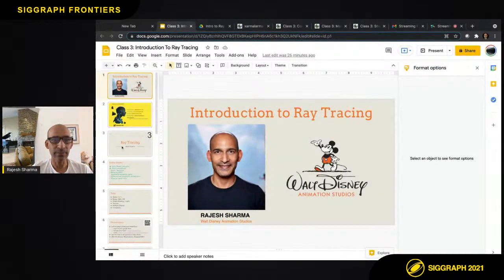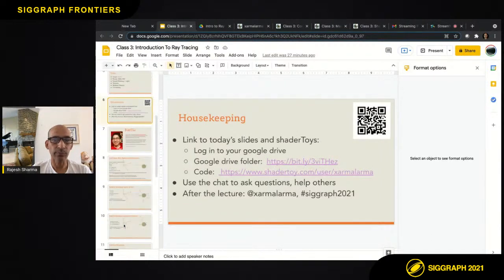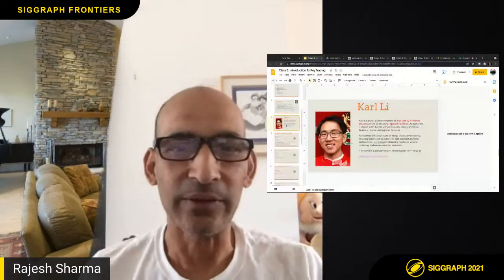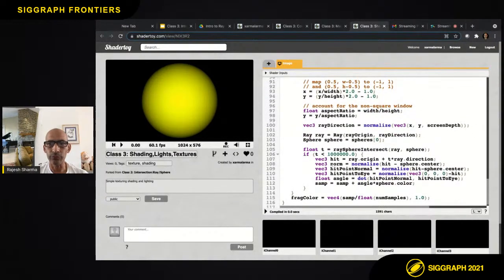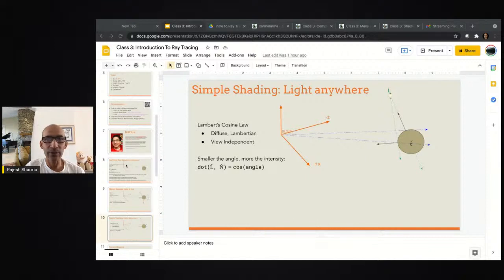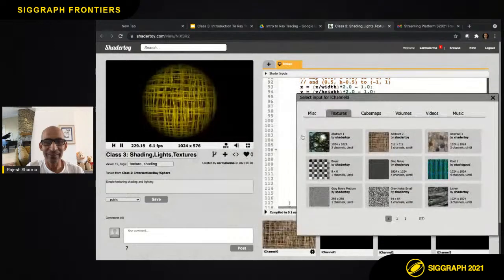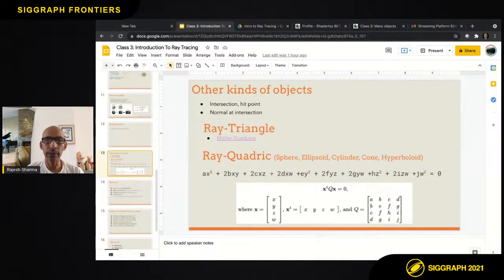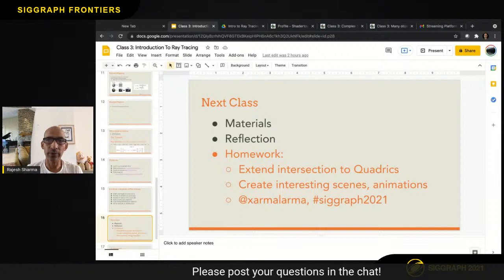Introduction to Ray Tracing - Class 3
Scene, Reflection, Refraction. Announce: Competition

Guest: Karl Li: Hyperion Developer (Disney Animation)

Course materials will be available the day prior to the session.

SIGGRAPH Frontiers hosts a 7-part, hands-on webinar, led by Rajesh Sharma (software engineer, Walt Disney Animation Studios). Designed as an introductory level course, participants in each workshop session will gain a strong understanding of the basic principles of ray-tracing. Modeled after Pete Shirley’s hugely popular Ray-Tracing in a Weekend book/course, Rajesh will help participants build intuition around ray tracing algorithms with related mathematics. We will build up to a fully functional ray-tracing based renderer over the course of 7 lectures. At the beginning of each class, Rajesh will have a live conversation with a speaker who is an expert in the topic of the day.